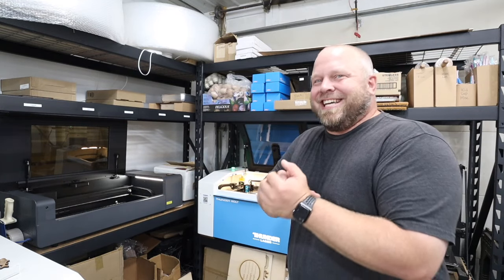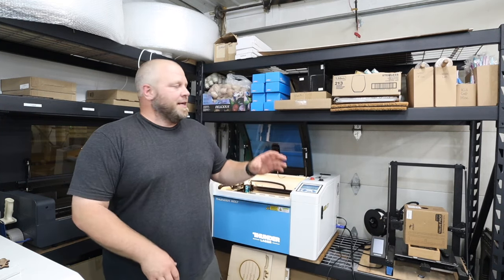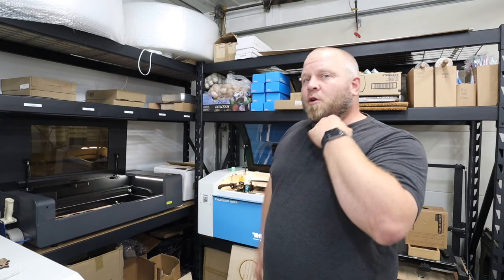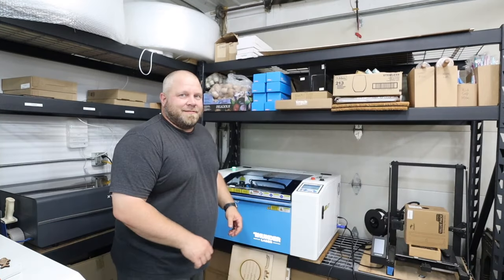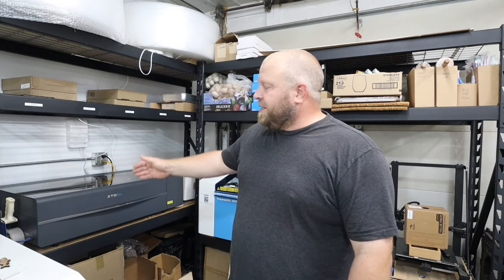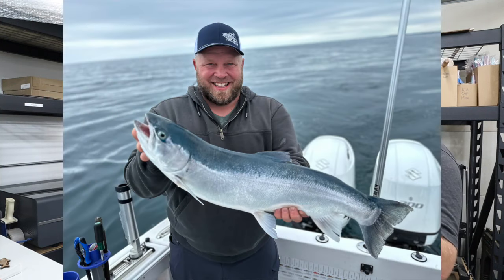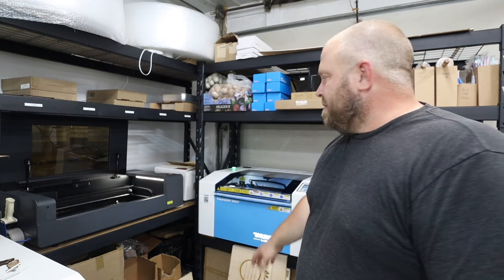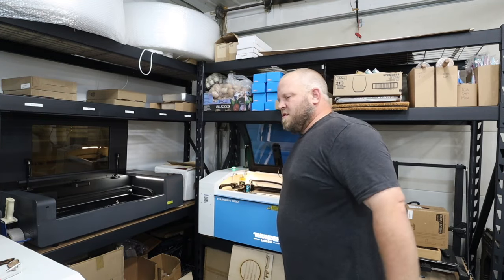Side-by-Side Comparison XTOOL P2 and THUNDER BOLT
Laser Clamp Pins

3mm Birch
1/4" Double Sided Birch
1/4" Single Sided Birch
1/4" Double Sided African Mahogany
1/4" Single Sided African Mohogany
1/4" Double Sided Knotty Alder
1/4" SIngle SIded Knotty Alder

Mom Cut Files along with other SVG & PDF Files
Glue I love

Electric Sander
Vacuum Bags
Compressed Air
Glue I love
Transfer Tape
Brilliance Spray
Awesome Hats
Cermark Black Spray
Blue Tape
Sanding Disks for glass
Laser Clamp Pins
Best book for beginning your business (Hard copy or audio)
ref=w86Oew0Jk4nD&utm_source=influencer
Powder Paint
Gasket Making Material
Blue Tape
LA's Totally Awesome Degreaser